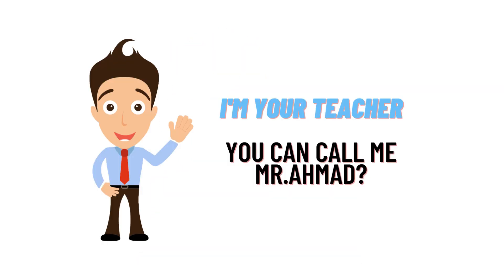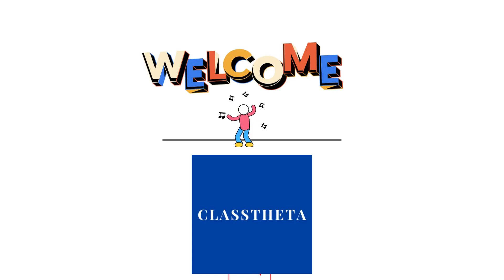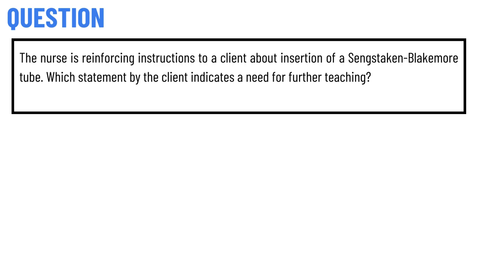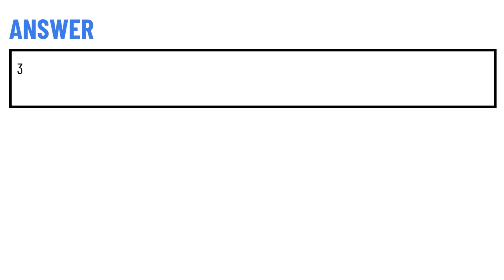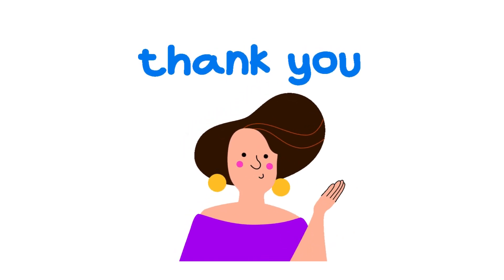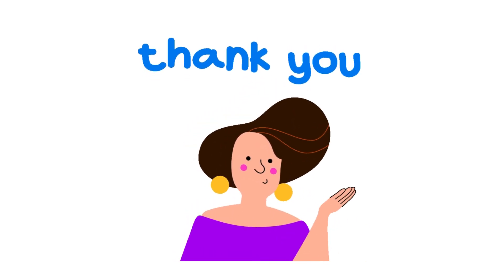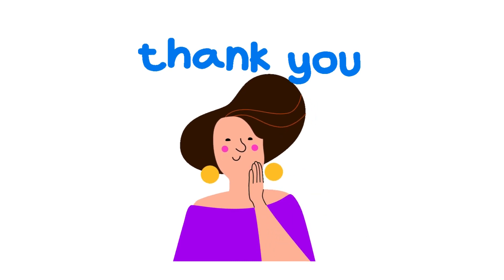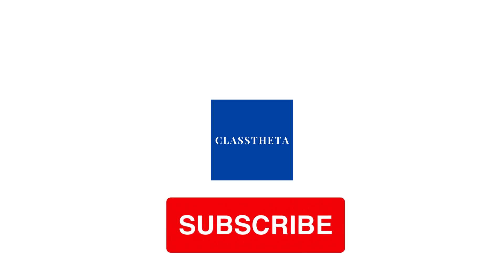The nurse is reinforcing instructions to a client about insertion of a Sengstaken-Blakemore tube.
The nurse is reinforcing instructions to a client about insertion of a Sengstaken-Blakemore tube. Which statement by the client indicates a need for further teaching?